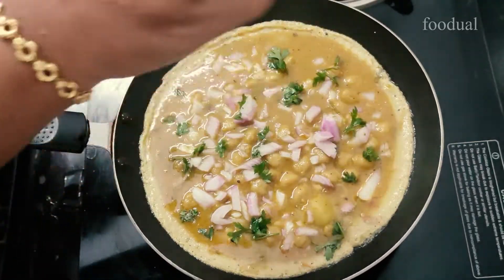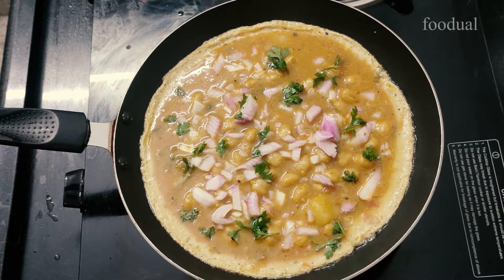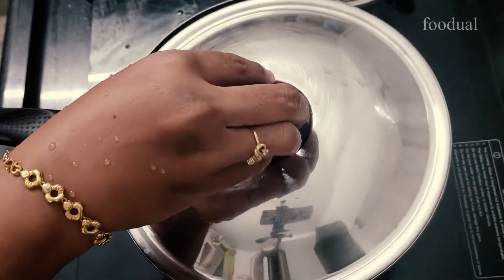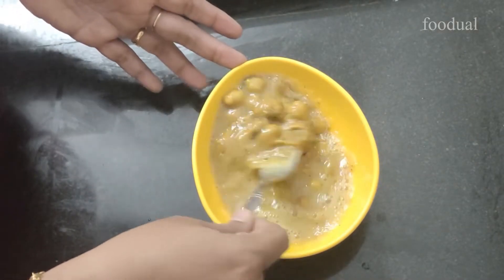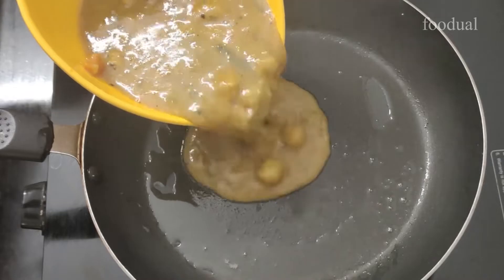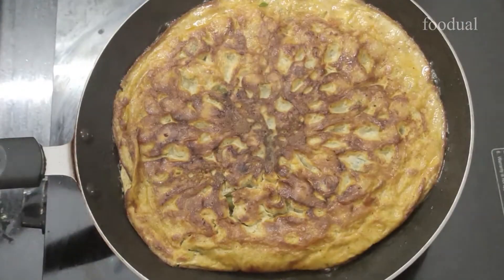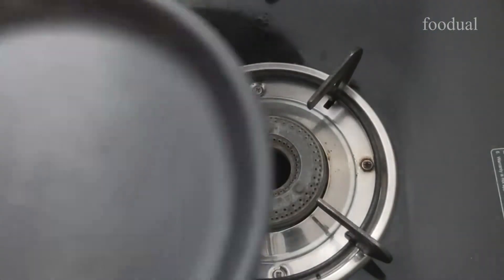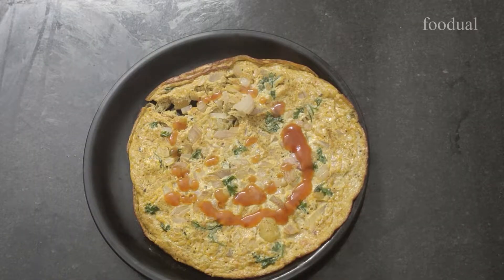Simple Vegetable Kurma Egg Omelette In 2 Minutes | Egg Omelette Recipe